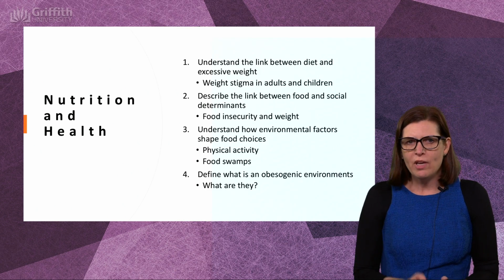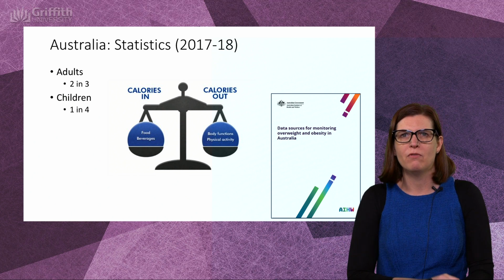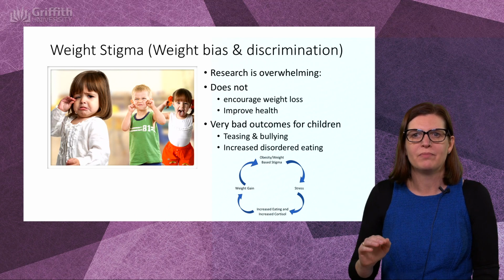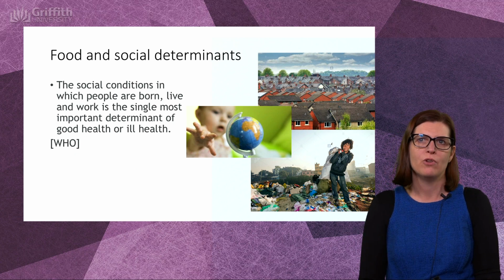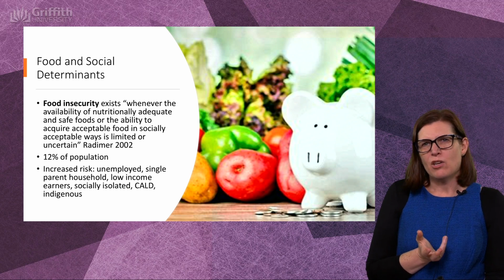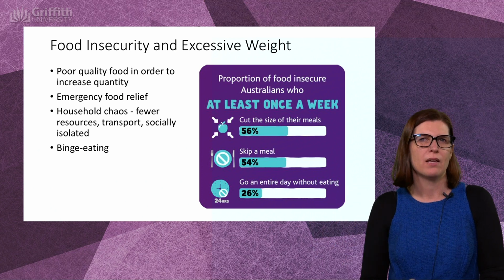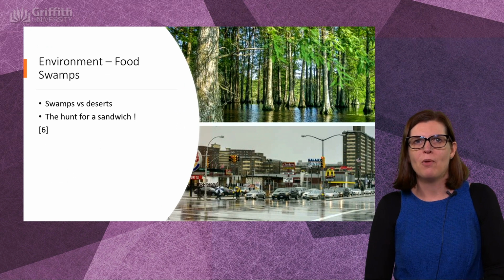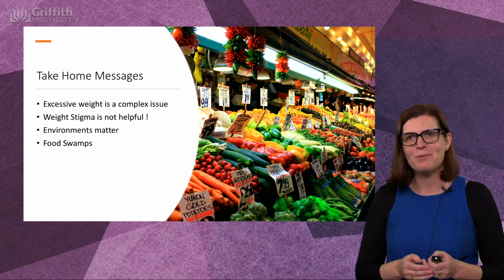7.1 Nutrition and Health